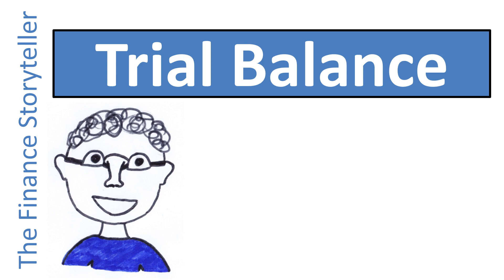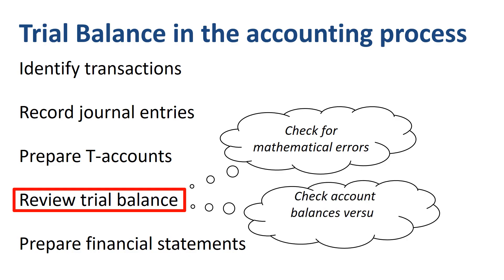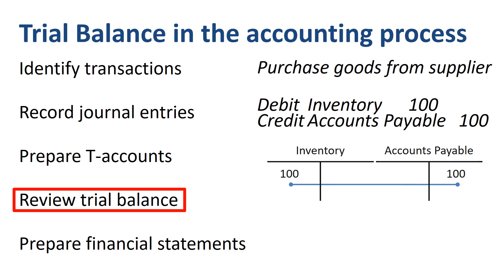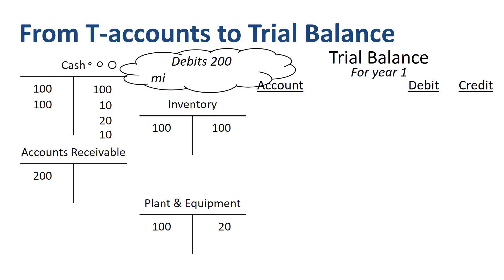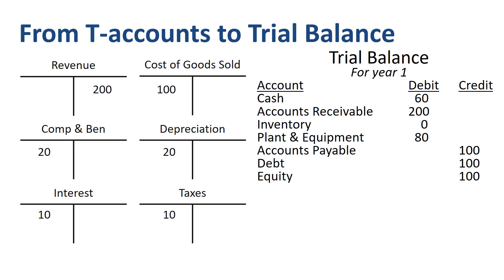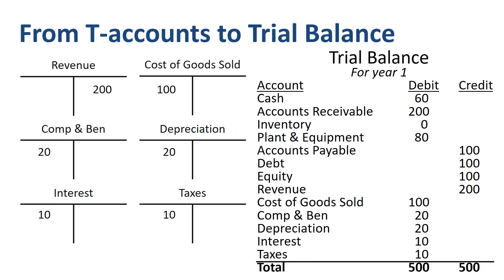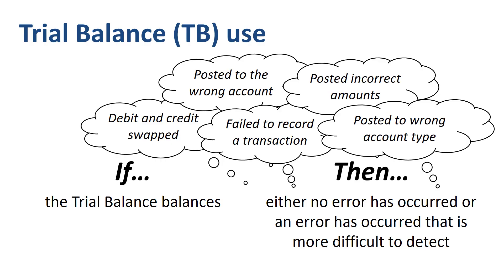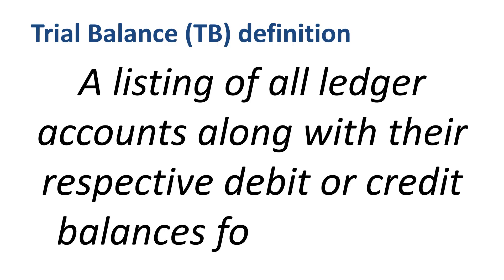Trial balance explained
What is a trial balance, and how does a trial balance work? Let me show you an example of what a trial balance looks like, and explain why a trial balance is a useful accounting tool that has already been in use for centuries!

⏱️TIMESTAMPS⏱️
0:00 Introduction to trial balance
0:16 Trial balance in the accounting process
0:36 Trial balance purpose
1:13 Recording transactions
1:34 Trial balance definition
1:53 Trial balance example
3:21 Trial balance vs balance sheet
3:58 Trial balance and error correction

Let’s start off with identifying how trial balances fit into the accounting process. The first step is to identify the transactions that need to be recorded. You then record the journal entries, and prepare T-accounts. The trial balance is the next step, right in between preparing the T-accounts and preparing the financial statements. A trial balance allows you to check for mathematical errors (is the sum of the debits equal to the sum of the credits), and check account balances versus expectations (if you usually have a balance of around $100,000 in Accounts Receivable, and now you have $10 million, you want to check the journal entries making up that balance).

Not everything that happens in a company is a transaction that needs to be recorded. For example, saying good morning to the managing director, or taking customers on a tour of the site, might be useful things to do, but don’t need a journal entry. An example of an event that does need to be recorded is purchasing goods from a supplier on credit. The journal entry for this is debit inventory, credit accounts payable. Or if you want to visualize that, put the debit amount on the left of the inventory T-account and put the credit on the right of the accounts payable T-account. A trial balance is a listing of all ledger accounts along with their respective debit or credit balances for the period. Let’s take the journal entries from the “income statement versus balance sheet” video (that I encourage you to watch first by clicking on the link) to prepare a trial balance.

A trial balance covers a certain accounting period, in this case year 1 of a brand new company, and lists the ledger accounts with their respective debit or credit balance.

A trial balance is not the same as a balance sheet. A trial balance lists balance sheet as well as income statement accounts.

What can we conclude now that our trial balance is balancing? Well… if the trial balance fails to balance, then we know that an error has occurred and must be located. If the trial balance is balancing, then either no error has occurred or an error has occurred that is more difficult to detect. For example, maybe the debit and the credit in a journal entry were swapped. Or a journal entry may have been posted to the wrong account. Or a transaction has not been recorded altogether. Or a journal entry was posted for incorrect amounts. Or a journal entry was posted to the wrong account type. Careful review of the trial balance, checking for example whether all asset and expense accounts have debit balances, and all liabilities, equity and revenue accounts have credit balances, could help you detect some of these.

We have moved from the days of manually writing our journal entries into large ledger books, to electronic posting of journal entries into large databases. Every accounting system that I have ever used has a validation rule that checks whether a journal entry is balanced, so the need to check whether a trial balance is balancing between debits and credits has decreased. It’s still worthwhile to know how a trial balance works, as it can help you detect errors in an early stage.

The trial balance: a listing of all ledger accounts along with their respective debit or credit balances for the period.